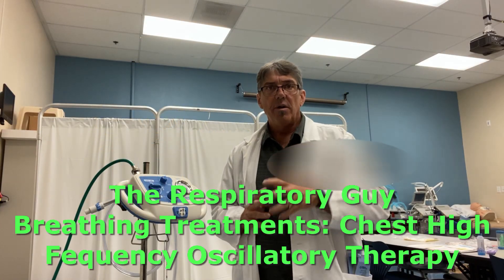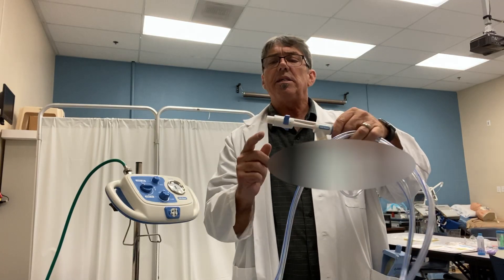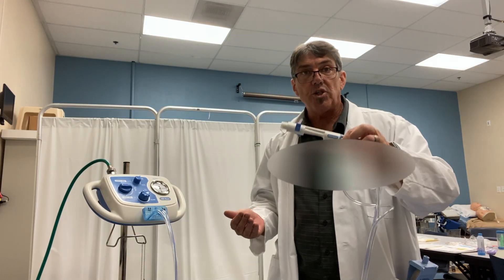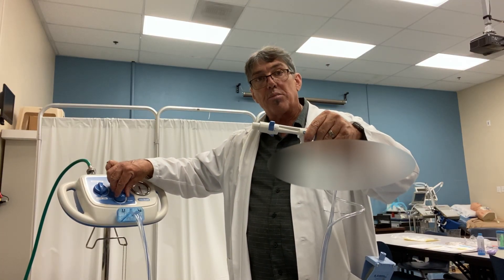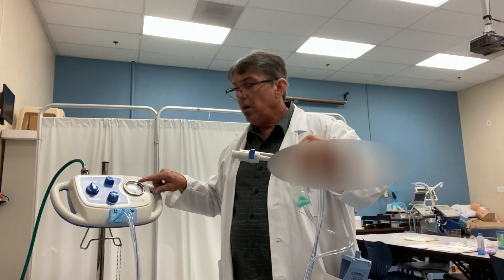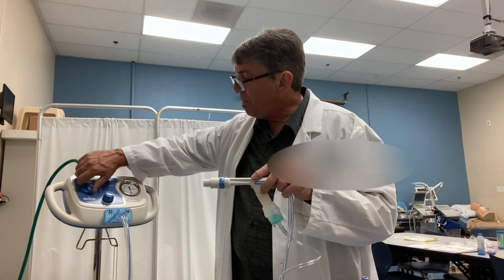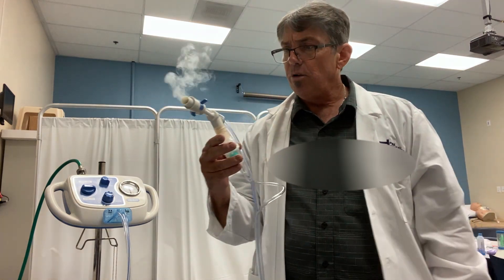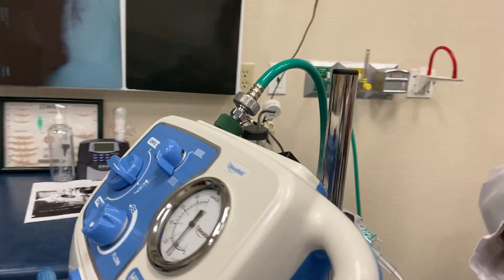The RT Guy reviews the MetaNeb. A High Frequency Oscillatory therapy used in Respiratory Care.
Positive Pressure therapies like the MetaNeb are a useful tool Respiratory Therapist can use to improve outcomes. The Respiratory Guy reviews this important device.